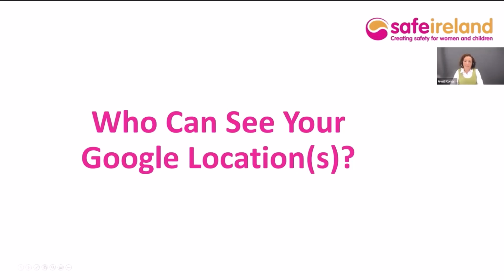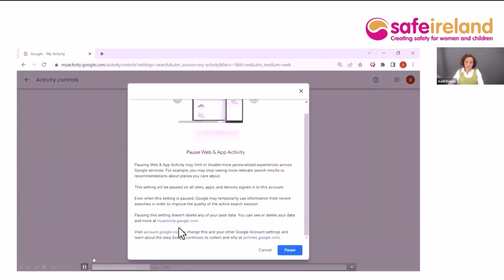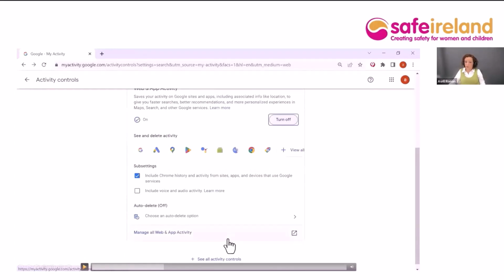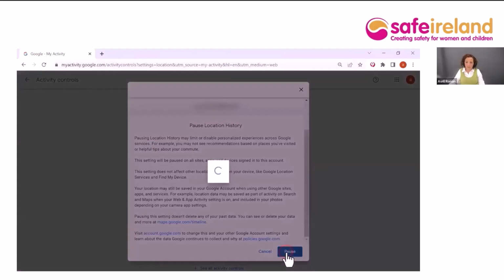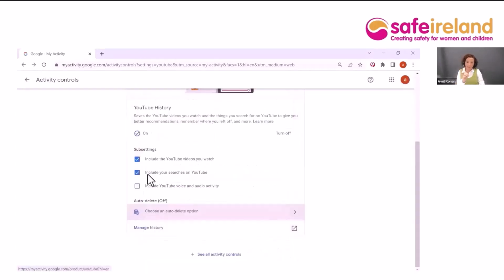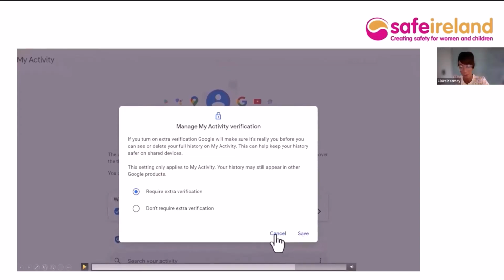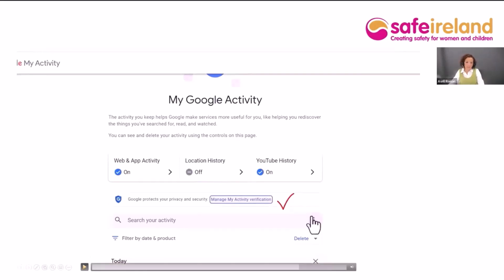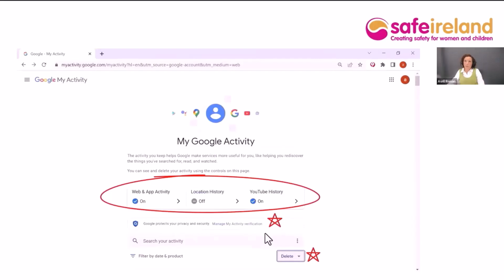Control who can see your Google location and delete location history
Did you know that by making a few security steps within your Google account you can be notified if someone tries to view your Google web, app and location activities? Avril demonstrates step by step how to delete past Google web searches, app and location activities and how to turn off your location and You Tube search history. Your personal safety is of utmost importance. Any changes that you make to your devices and online accounts, please do so; only if it’s safe.  If you would like to talk in confidence and maybe avail of Safe Irelands further supports and services, please